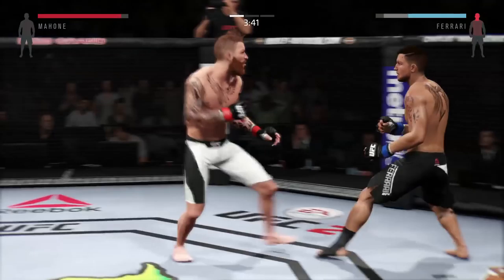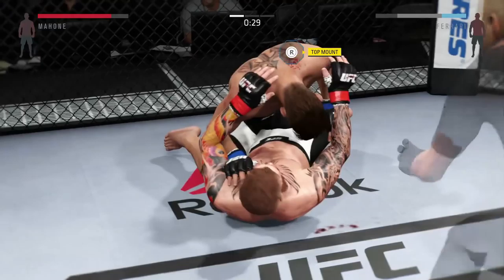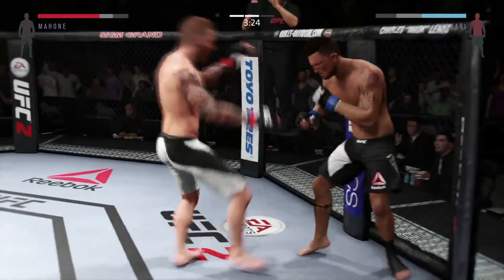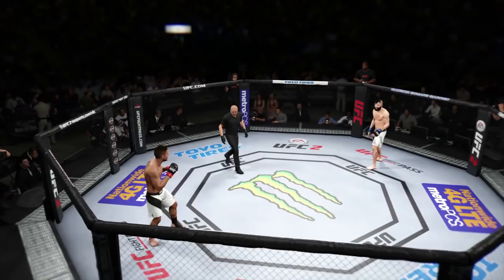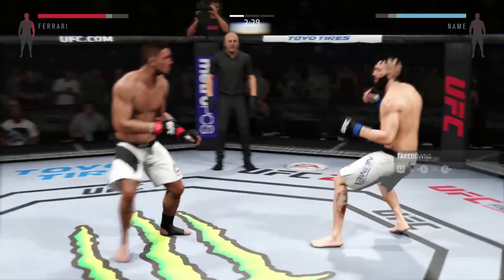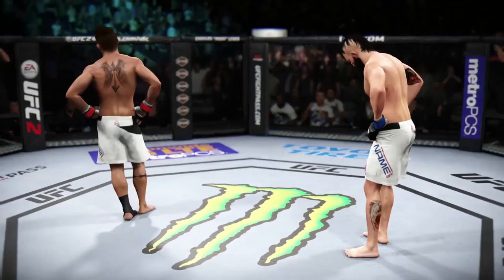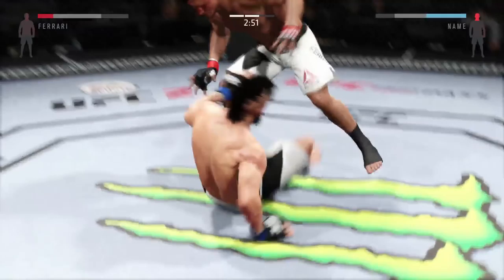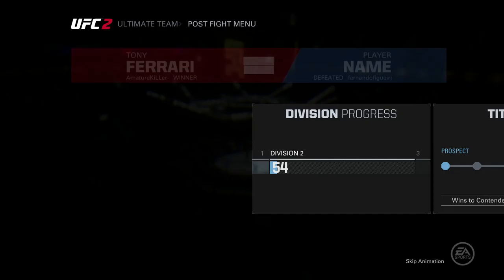UFC 2 ULTIMATE TEAM - Win Some Lose Some! (Online Matches)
Hey whats up guys! Its me AmatureKiLLerHD! In this video i will be showing you guys online fights on Lightweight Ultimate Team in UFC 2!

Delta Phi Epsilon Fundraiser, HELP OUT!

It is fairly simple guys! just follow the steps for the phone you have and boom you will start earning credits to then redeem them to get money!

If you guys would like to add me on psn: AmatureKiLLer-

EA SPORTS UFC 2 HOW TO KNOCK SOMEONE OUT